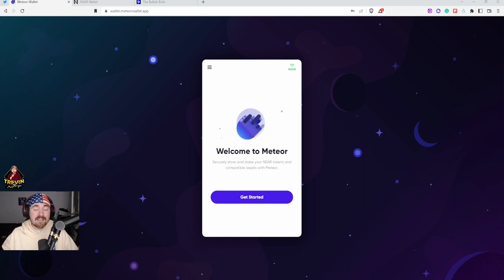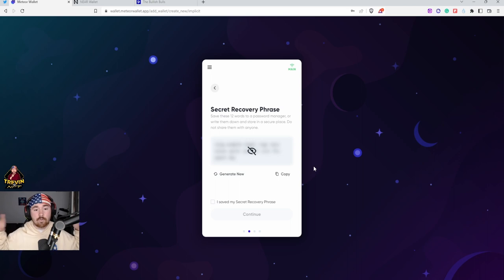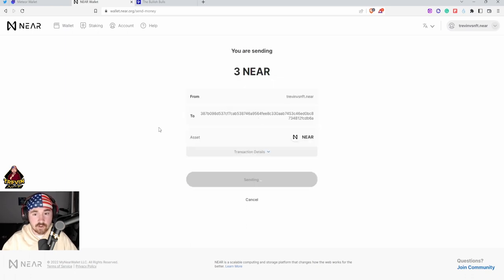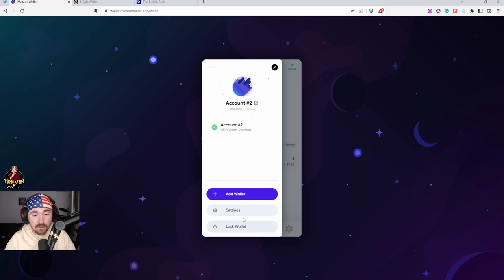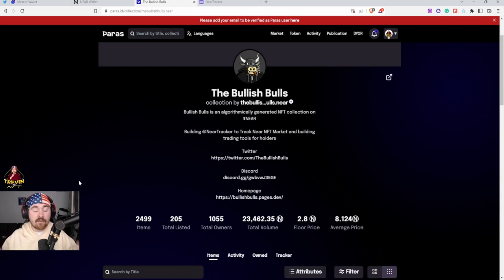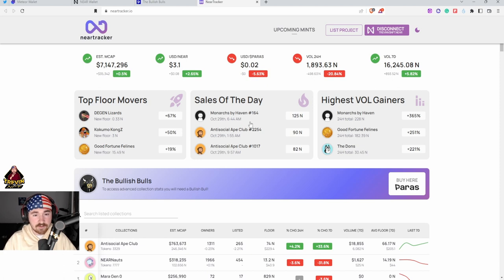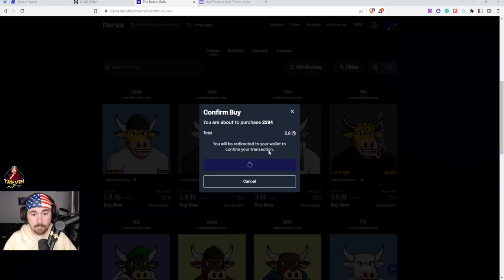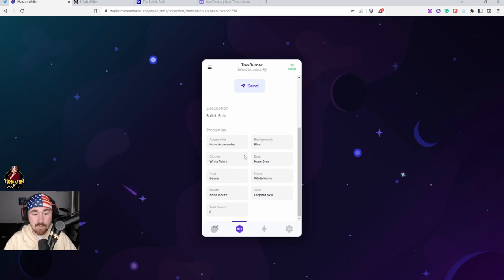How to Set up Meteor Wallet on $NEAR in 2022!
I'm excited to be pushing out more $NEAR content for everyone here and feel like not enough people are talking about it! Happy to give you "How to Set up Meteor Wallet on $NEAR". This wallet is truly badass and super easy to use. They will only be getting more popular and can't wait to see more mass adaption.

"REMEMBER TO SELL YOUR SOL TO NFTS"

CHECK BELOW FOR MY OTHER MEDIA PLATFORMS